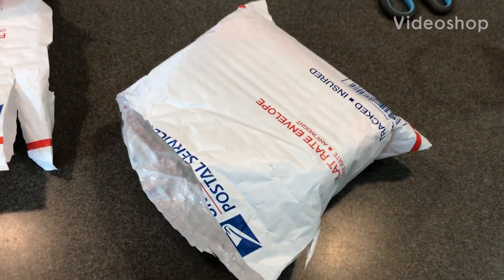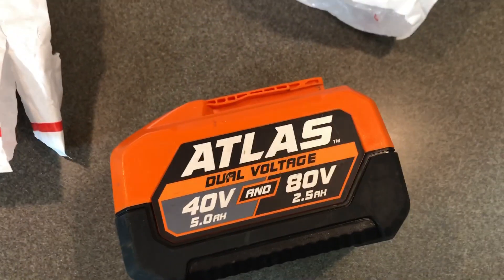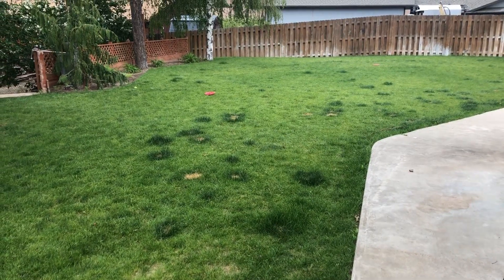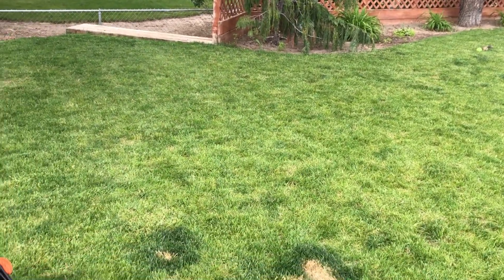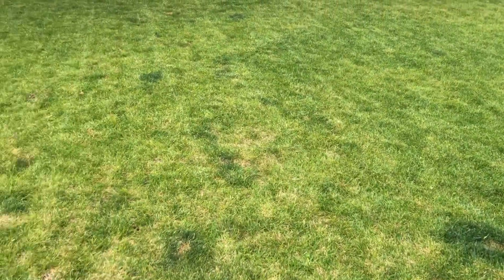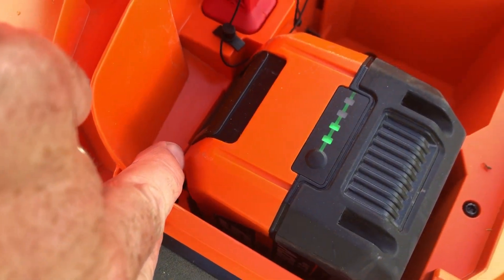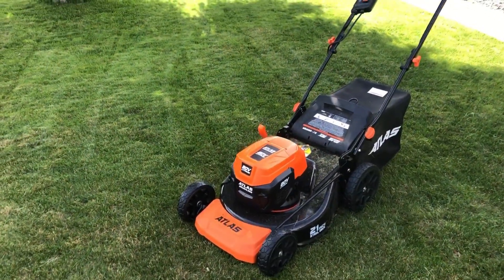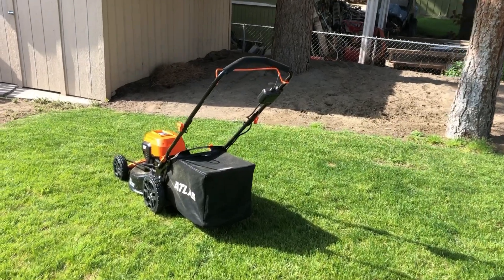Atlas 80v Mower Update #1 and Secondhand Battery From eBay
2nd mow and I’m starting to be impressed. So far loving my Atlas cordless mower and even a secondhand battery from eBay is holding up well.